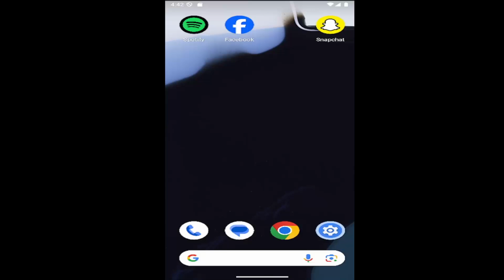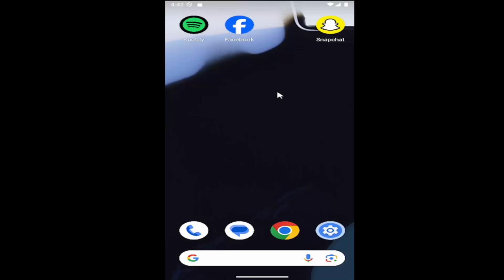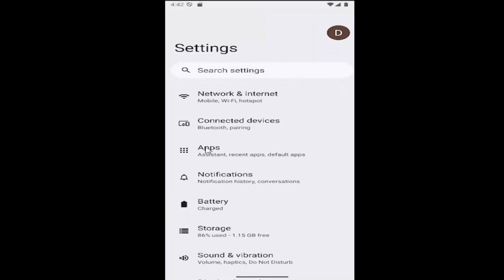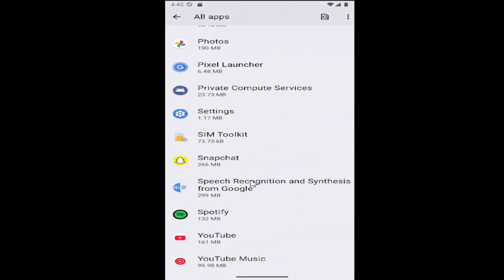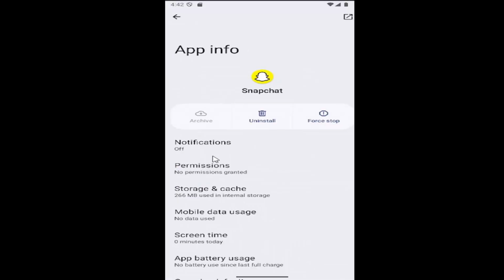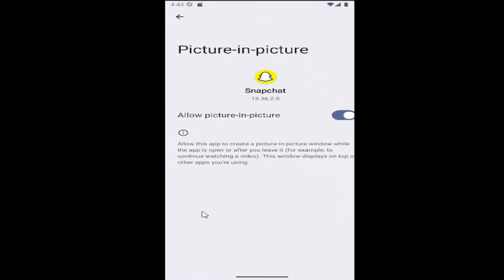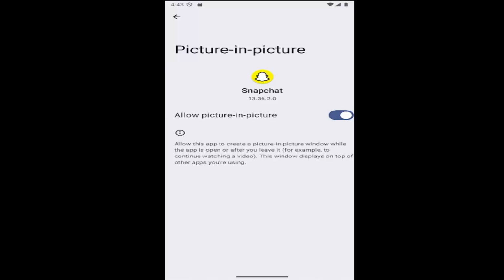How to Enable Snapchat Picture in Picture [Guide]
This guide explains how to enable Snapchat’s Picture-in-Picture (PiP) mode on Android, allowing users to watch videos in a small, floating window while using other apps. It walks through the necessary settings and adjustments within Snapchat to activate this feature, enhancing the multitasking experience. The tutorial ensures users can enjoy video content from Snapchat without interrupting other tasks on their device.

how to turn a picture into a snap on snapchat
how do i turn a picture into a snap
snapchat picture settings
snapchat picture in background
how to enable snapchat camera in settings